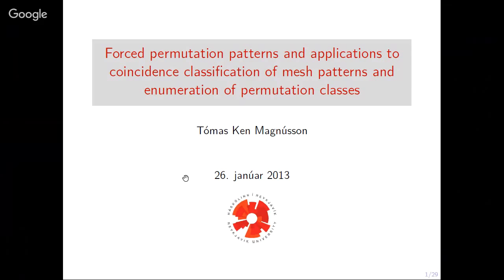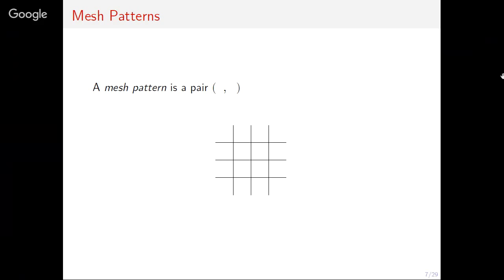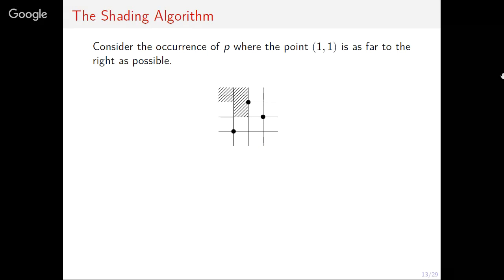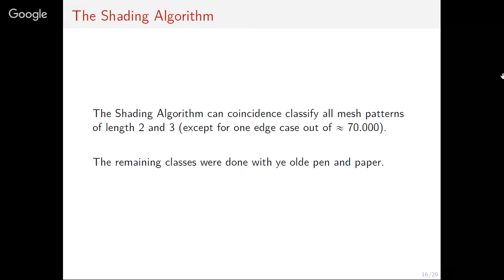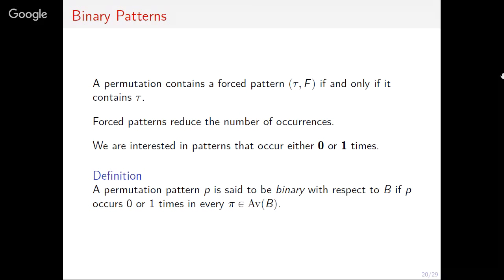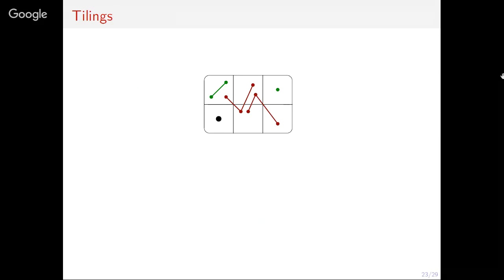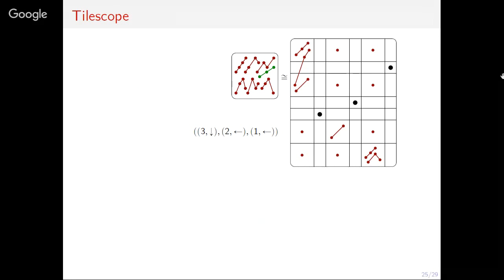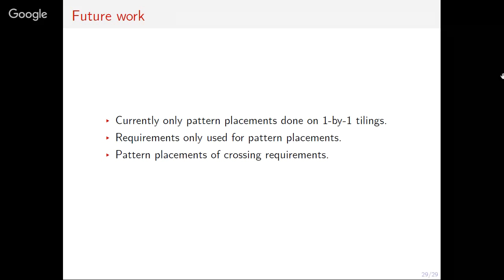Forced permutation patterns and its applications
This thesis introduces the notion of a force on a permutation pattern. After developing the necessary theory forced patterns are applied to the coincidence classification of mesh patterns, completing the classification up to length three. Then forced patterns are shown to give a new method for enumerating permutation classes, allowing automatic enumeration of several cases previously only done by ad-hoc methods.